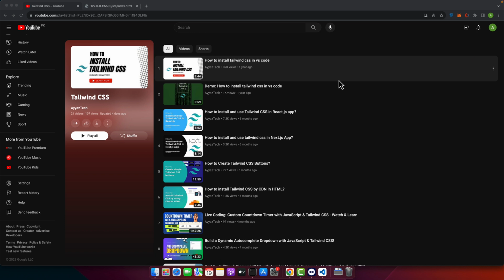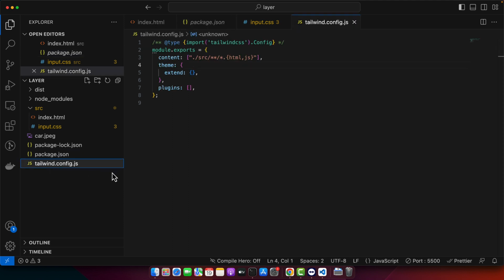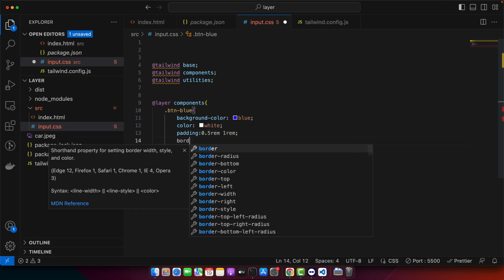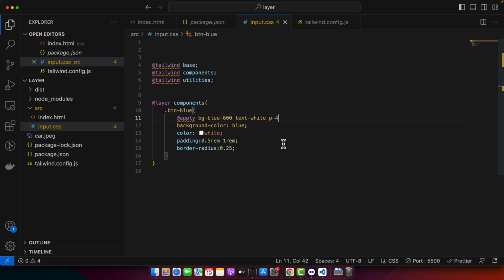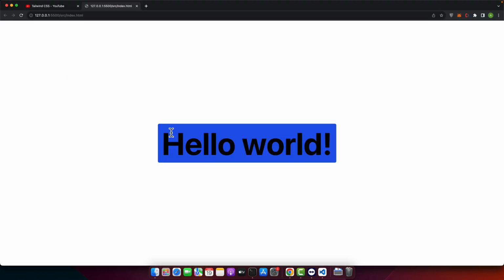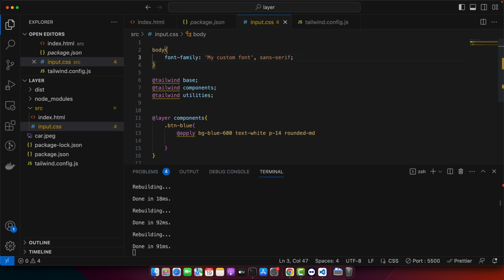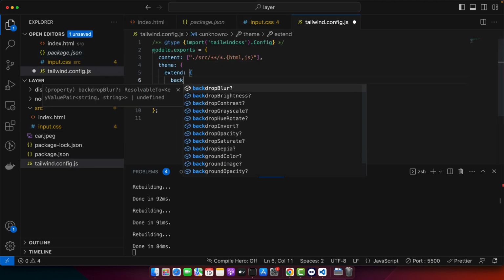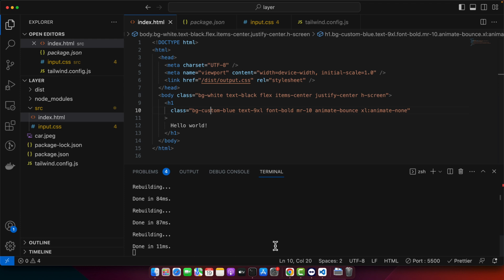How to add custom css in Tailwind CSS?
Hostinger offers:
- Easy-to-use control panel
- 24/7 customer support
- 30-day money-back guarantee
- And more!

In this video, I dive into the wonderful world of Tailwind CSS and demonstrate how to add custom CSS to a Tailwind CSS project.

Chapters:
00:00:36 - Setting up a basic Tailwind CSS project
00:01:25 - Understanding the layer directive for custom styles
00:02:31 - Adding custom styles within the layer directive
00:02:51 - Using custom styles in the project
00:03:30 - Adding Global Styles for broad styling changes
00:04:00 - Extending Tailwind's default configuration
00:04:51 - Tips on checking Tailwind documentation for updates